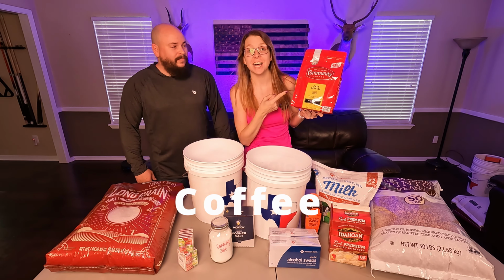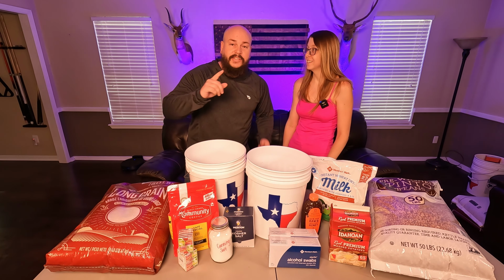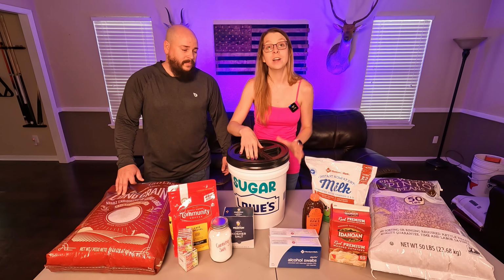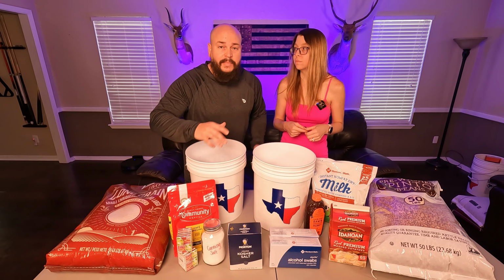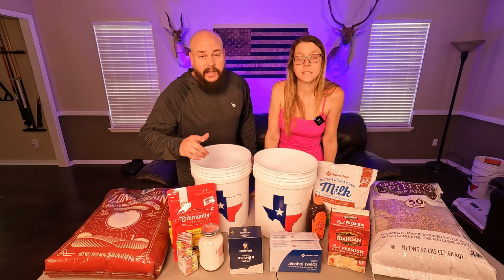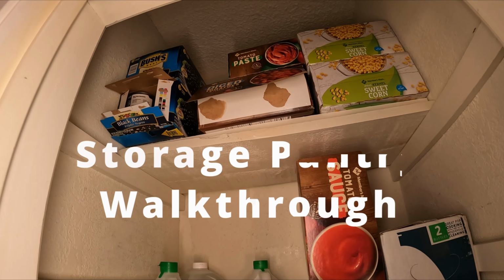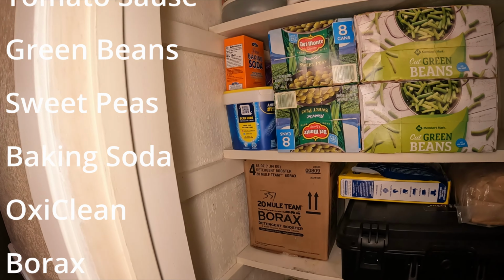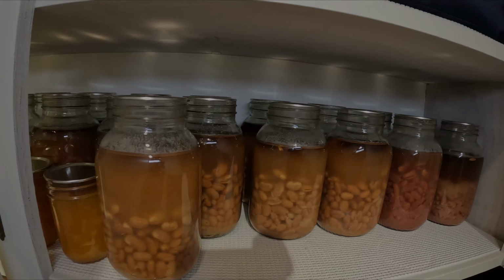Here's Some Easy and Affordable Ways To Prepare Your Family Before It's Too Late!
What's up guys! Today's' video is all about being prepared!  We're going to show you some easy, affordable ideas that can really save you if it hits the fan, and worse case will at least better prepare your family for the crazy rising food costs and possible shortages int he future.  We like to be as prepared as we can for natural disasters and local emergencies.

⬇️🔥PRODUCTS USED IN THIS VIDEO🔥⬇️
Gamma Lids

⬇️ TIMESTAMPS
00:00 Intro
00:24 Dry Goods For Long Term Storage
04:34 Important Survival Supplies
05:55 Pantry Tour
07:14 Protection
07:44 Outro